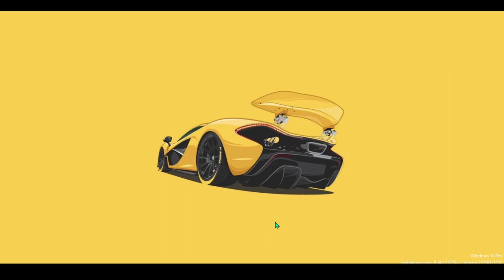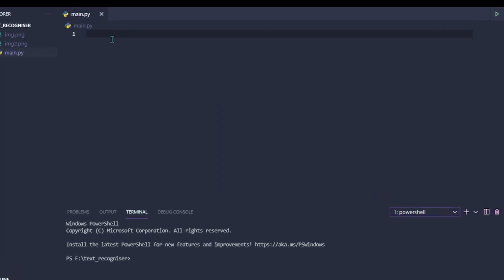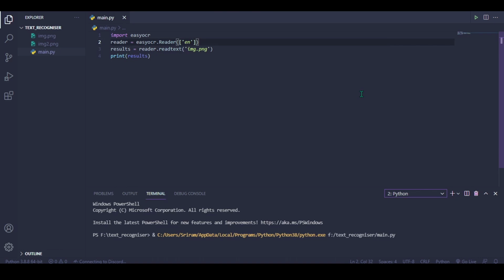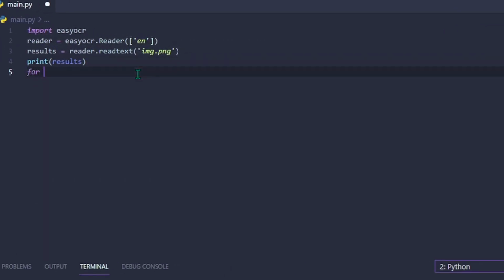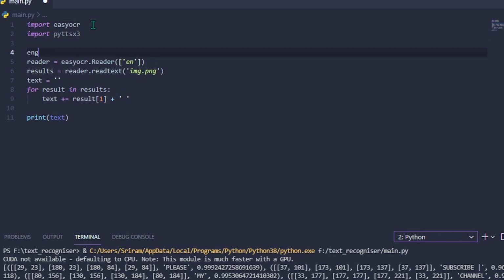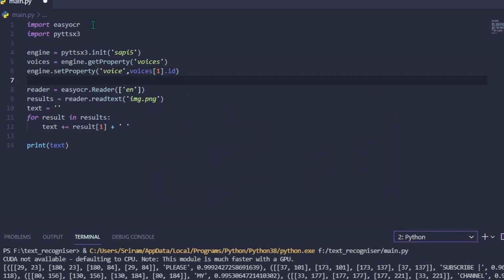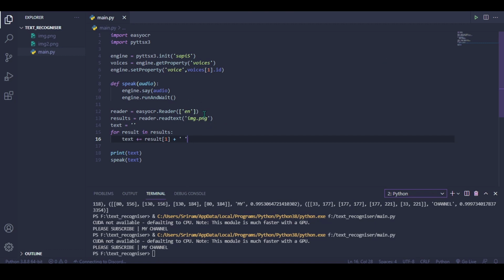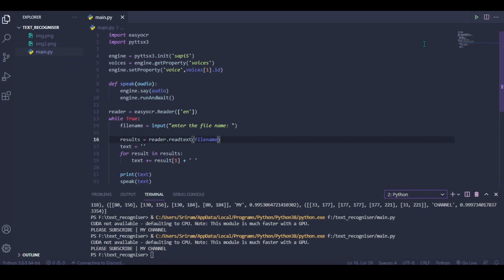Making Python read text from images with less than 20 lines of code! | EasyOCR tutorial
Hey all,
In this video, we are going to make Python speak text from images using EasyOCR